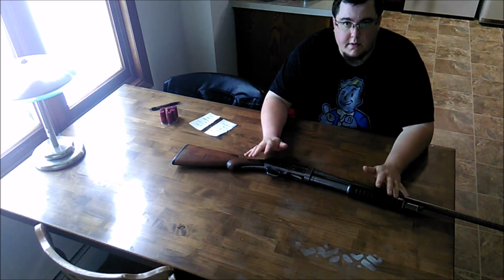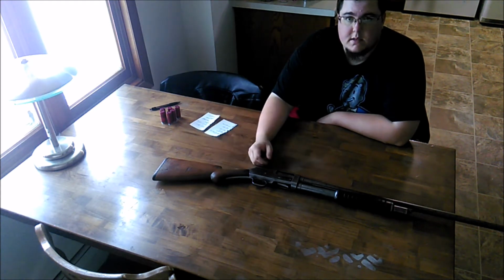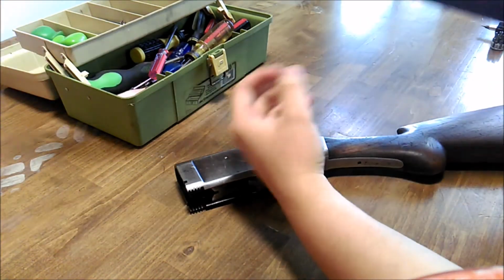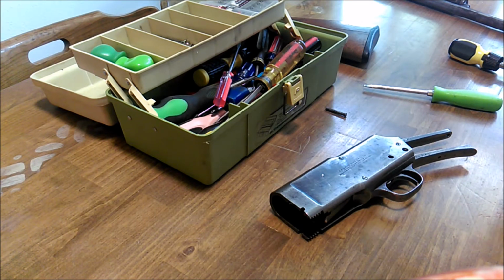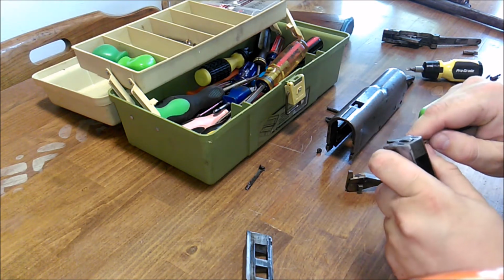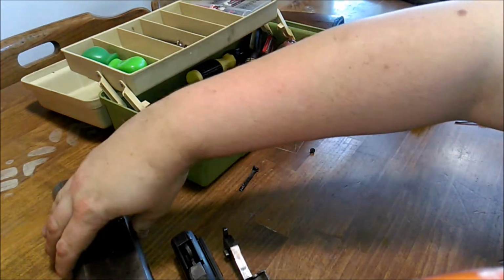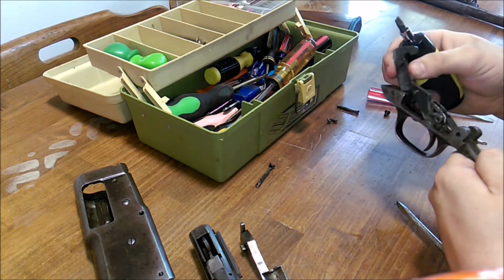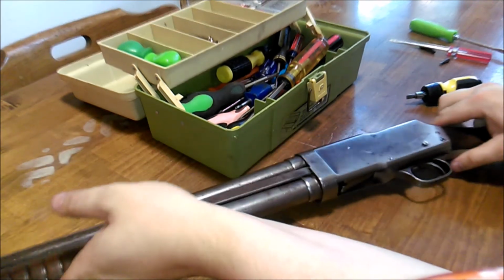J Stevens Arms and Tool Co Model 520 1909 Pump Shotgun Overview and Disassembly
Brief description, history, and disassembly of the early Stevens 520 12 gauge takedown shotgun. Jump to 14:32 for the disassembly.

IF ANYTHING STATED IS WRONG INFORMATION, LET ME KNOW SO I CAN MAKE ANNOTATIONS. I AM NOT AN EXPERT ON THESE SHOTGUNS.

I am not responsible to anything that happens during the disassembly of your own firearm, anything you do is ON YOU.